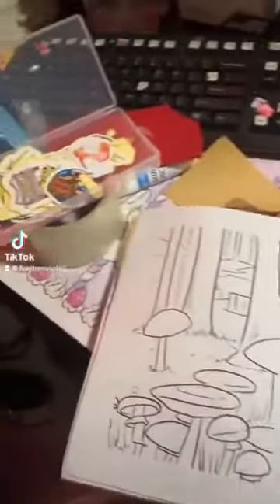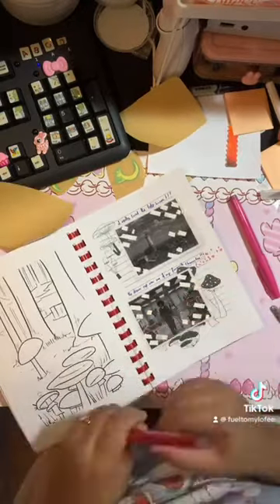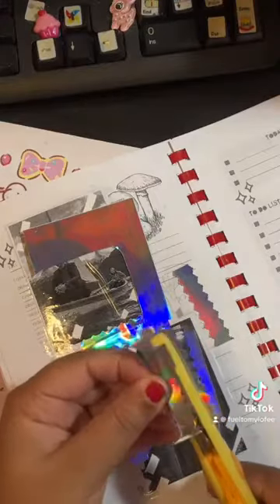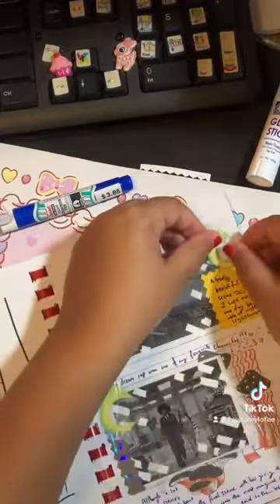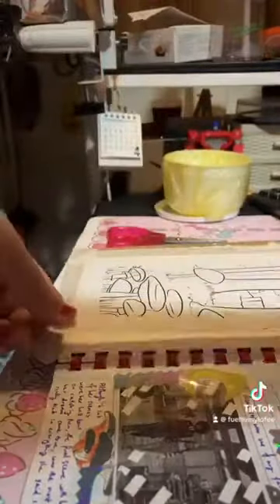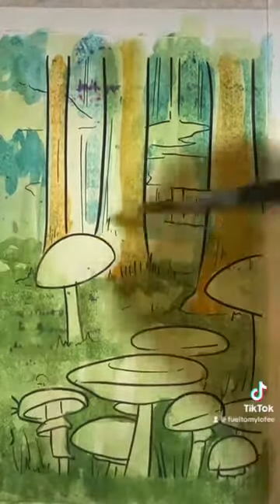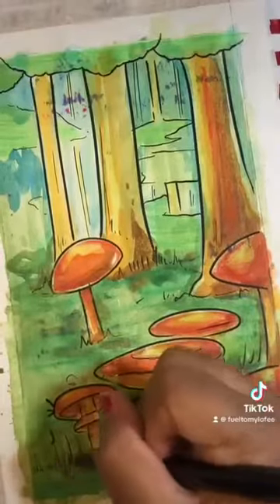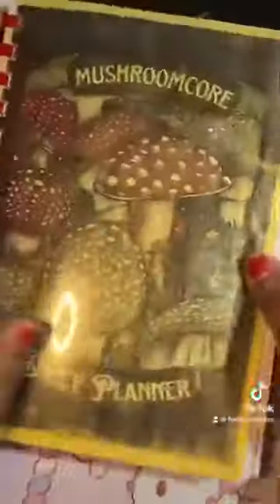Scrapbooking my thoughts